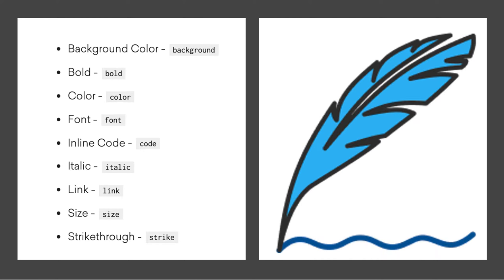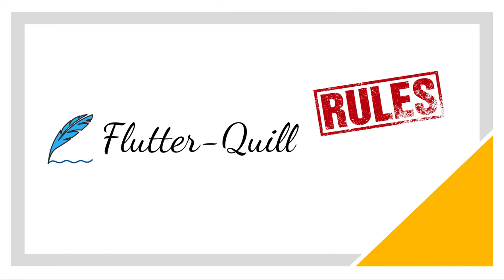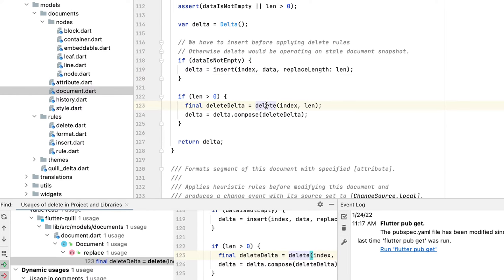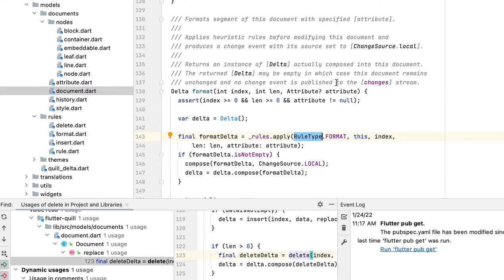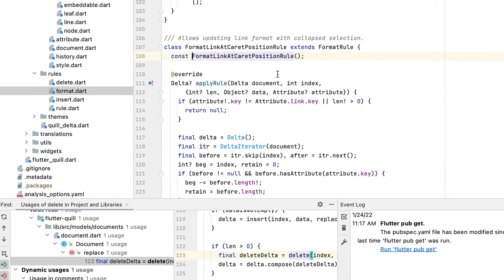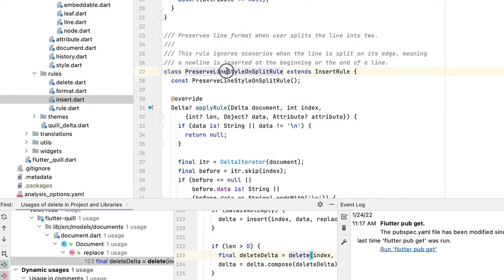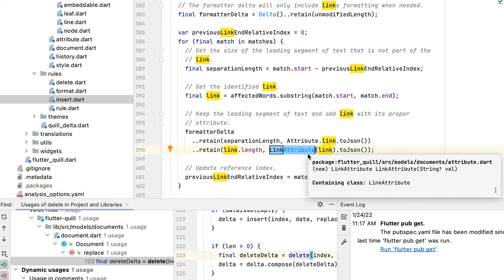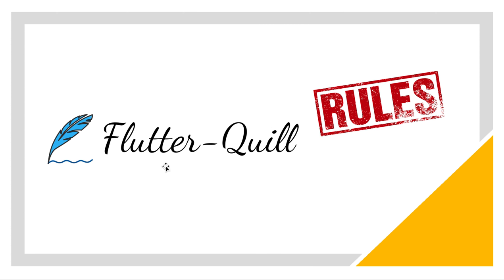Flutter Quill - Rules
Here are two main purposes for heuristic rules:
User experience: rules like autoformatting of links are here to make editing a user friendly process.
Semantics preservation: this is mostly invisible for the user but is very important nevertheless. There is a set of rules to make sure that a document change conforms to the data format and model semantics.